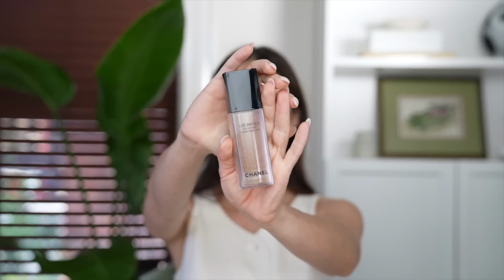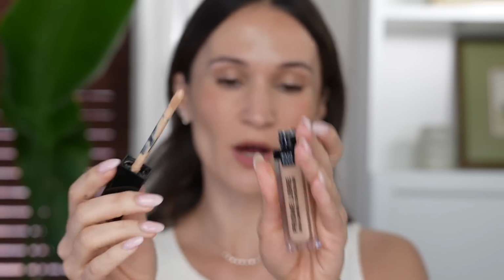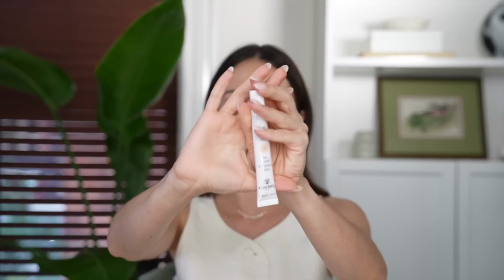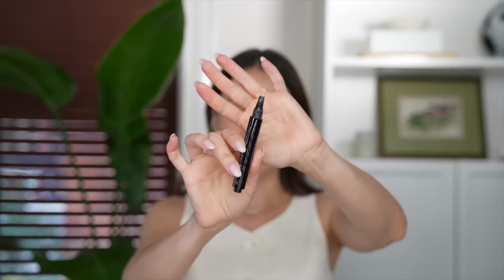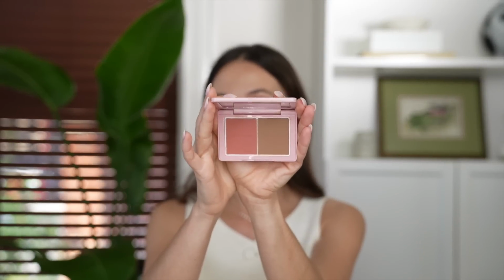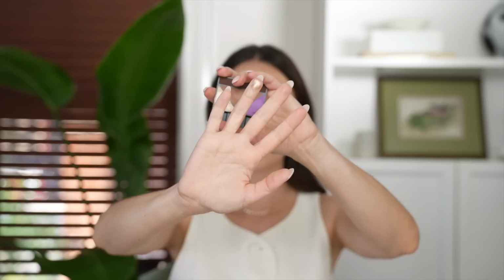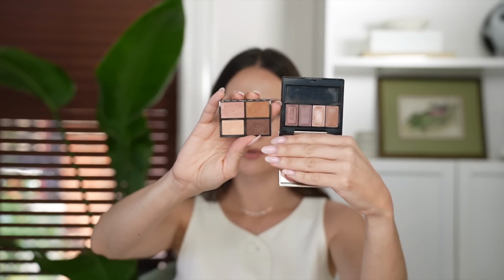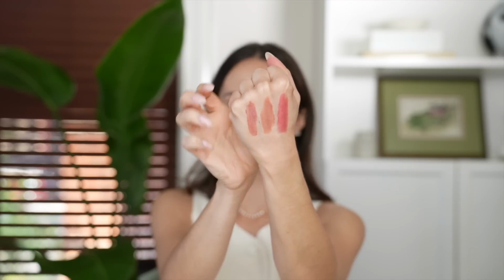TOP 10 LUXURY MAKEUP FAVES ✨🏆❤️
Today I'm sharing my top 10 holy grail luxury makeup favorites of the moment! These are the high-end makeup products that are worth the money for me and that I would repurchase. All the products mentioned, along with what I am wearing, are listed below ⬇️

JEWELRY

DIOR Forever Skin Perfect 24H Multi-Use Foundation Stick (2N)

Victoria Beckham The Concealer Pen with TFC8® (Shade L1)

Hermes Rose Hermes Silky Blush Powder (49 Rose Tan)

Westman Atelier Baby Cheeks + Face Trace Sculpting Powder Duo (Petal Biscuit)

Prada Beauty Dimensions Multi-Effect Refillable Eyeshadow Palette (07 Peony, 01 Portrait)

Cle de Peau Beaute Eye Color Quad - Refill (07 Starlight Splendor)

CHANEL LE ROUGE DUO ULTRA TENUE Ultrawear Liquid Lip Colour (Pink Nude)